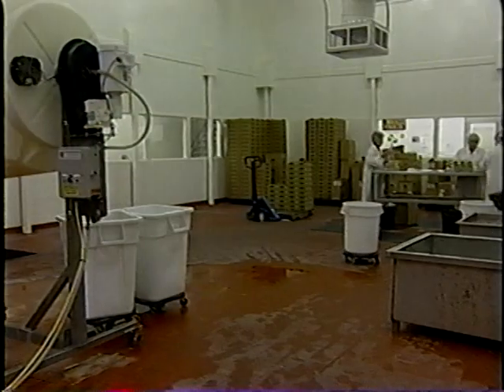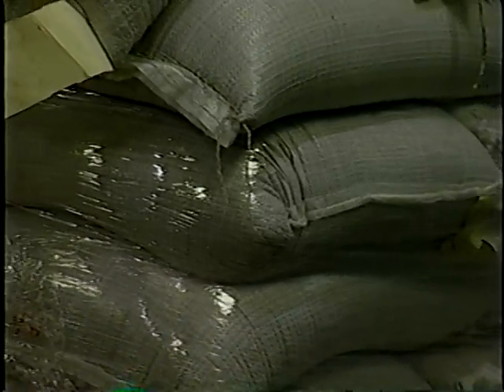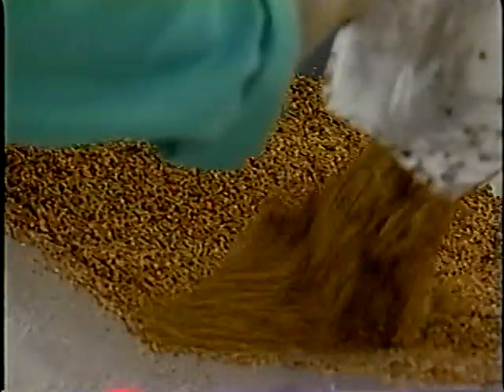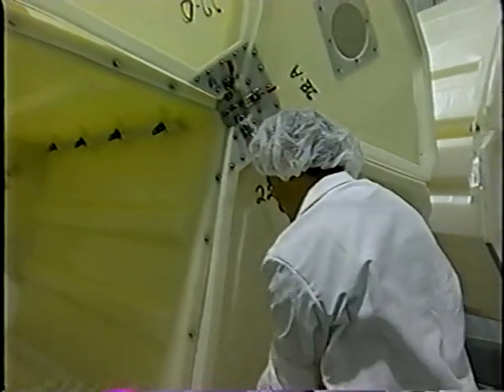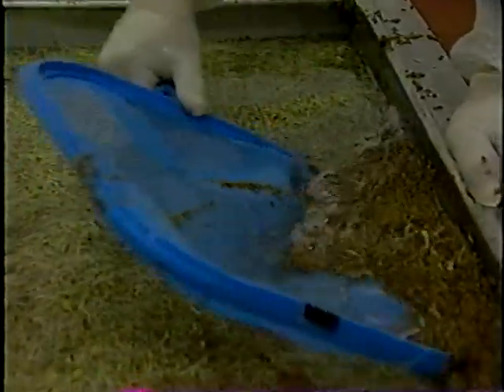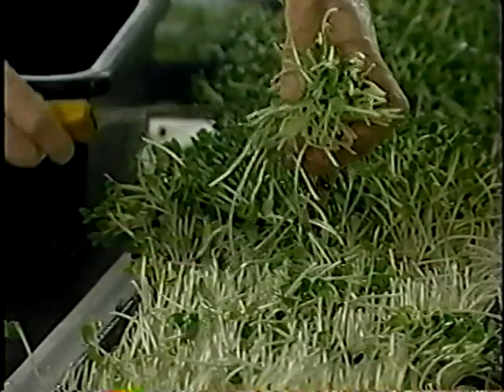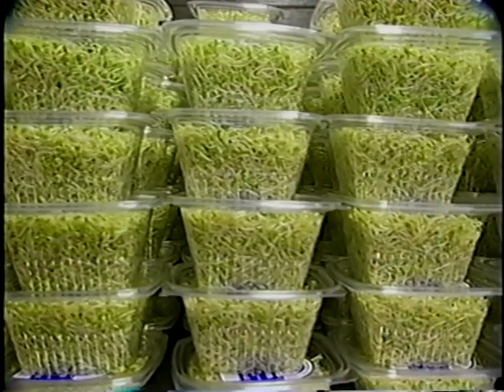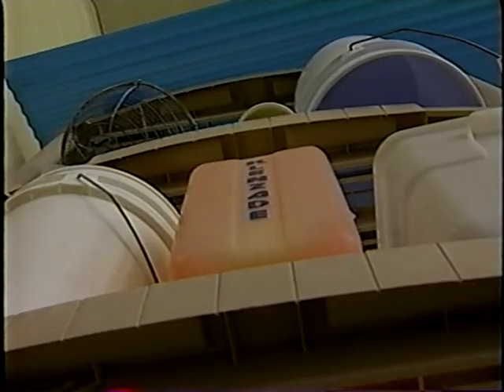Safer Sprouts - Part 4 - Sprout Production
Safer Sprouts - Part 4 - Sprout Production  - California Department of Public Health   -   - A Food Safety Training Program Developed by the California Department of Public Health, Food and Drug Branch and the U.S. Food and Drug Administration. Sprouts are enjoyed by many consumers for their taste and nutritional value. However, recent outbreaks of illness associated with sprouts have demonstrated a potentially serious human health risk associated with this food. The California Department of Public Health, Food and Drug Branch and the U.S. Food and Drug Administration jointly developed this video in cooperation with the Centers for Disease Control & Prevention, university researchers, and industry representatives to assist the industry in producing a safer product. The video may also be useful for retailers, regulators, and anyone working with the industry that wants to better understand the product and current recommendations for best production practices.